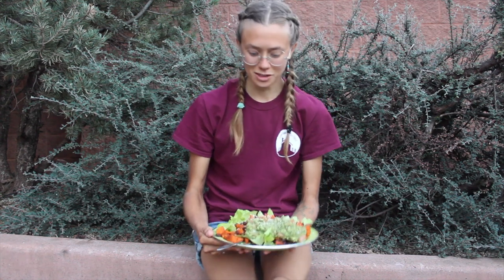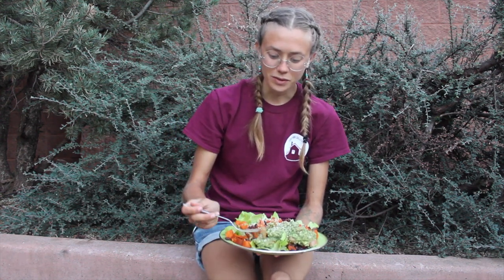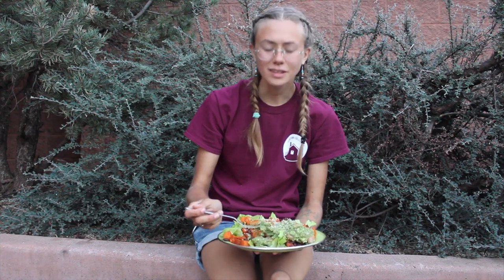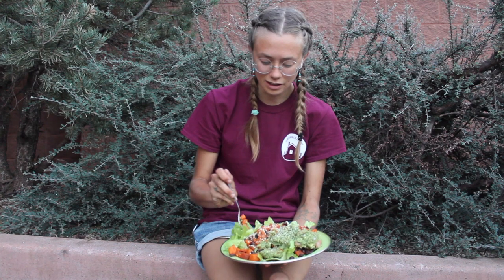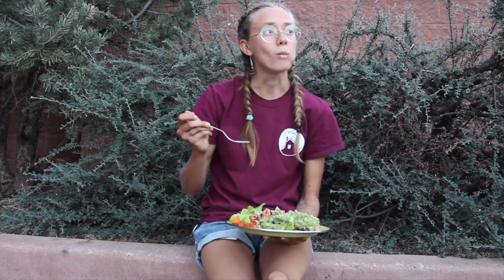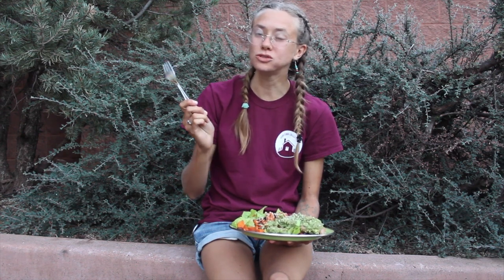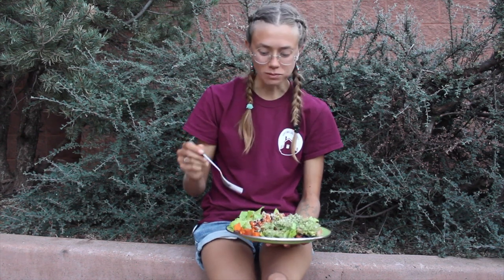Sweet Potato Guacamole Surprise - Plant Based Vegan Nomad Food - Adventures Across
Hey guys! :D I had a request to start creating more recipe videos, so here's my first one for awhile! I call this one "Sweet Potato Guacamole Surprise," and is SUPER easy to make! This recipe could easily feel 2-4, though I ate half of it just myself. (I was SUPER full afterwards) This recipe is so easy you could make it in a parking lot, which I did here! I like to incorporate superfoods into all of my recipes, so in this one I put spirulina, cayenne pepper, garlic, and hemp seeds in the guacamole, though they're TOTALLY optional! If you're a nomad but love making your own plant based meals instead of eating out, this recipe works great and is easy to clean up afterwards. This recipe is also cost friendly as you don't need to spend a fortune on ingredients since most of the ingredients are fruits/vegetables. Let me know what you think! Love you!

In this video, I mentioned my sister Kelsie, she is a graphic artist and photographer near Milwaukee, WI and travels around too! She designed the t-shirt I'm wearing and has quite the inventory left! Here's how to contact her:

Austin and I will travel to you!

Find A Year Against the Rain here (a true couple's travel adventure)

I sell downloadable photography prints of all the places we've been on Etsy

Thank you SO much for stopping by, your time with me makes my life possible, and for me to continue to make content. I'm eternally grateful for you, I love you and I'll talk to you soon! :)